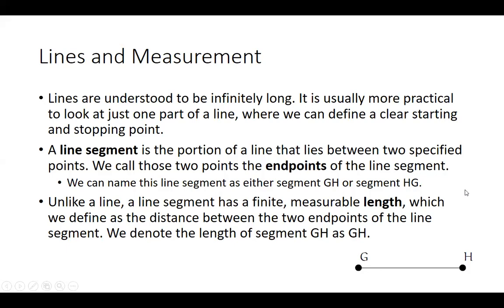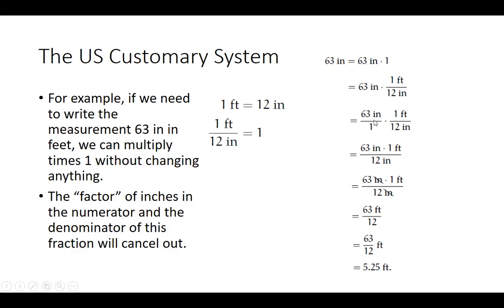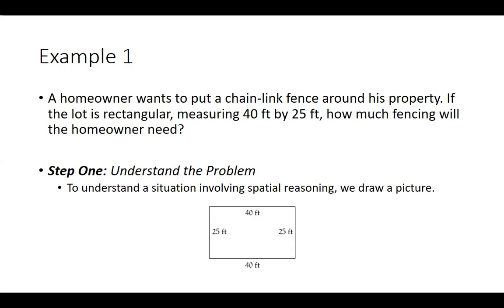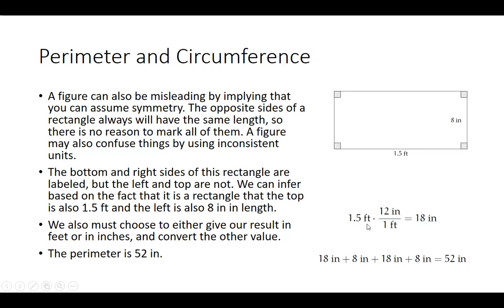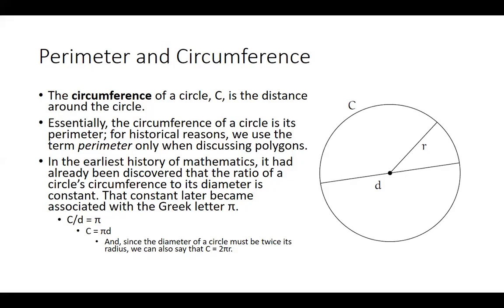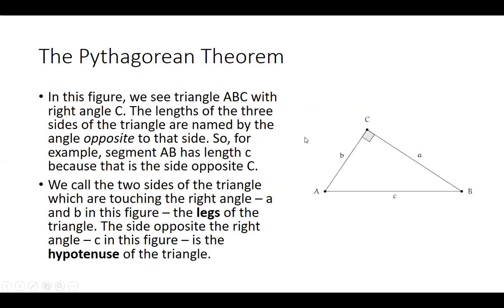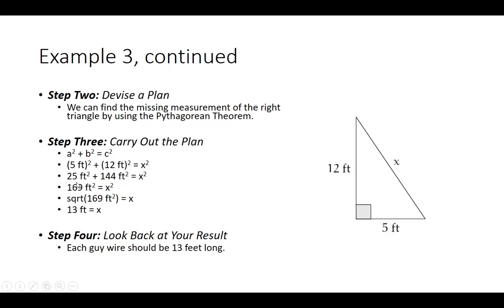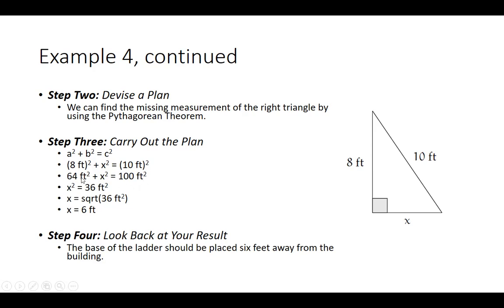MTH 161 - Lecture 25 - Section 5.2 - Lines and Length